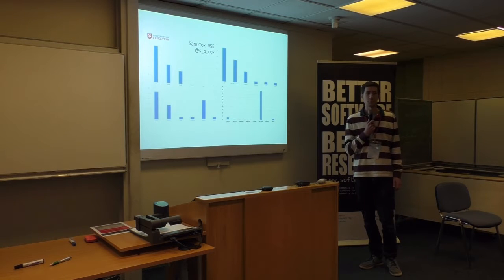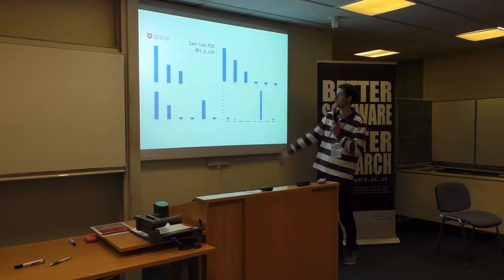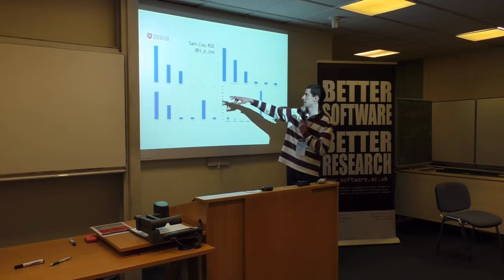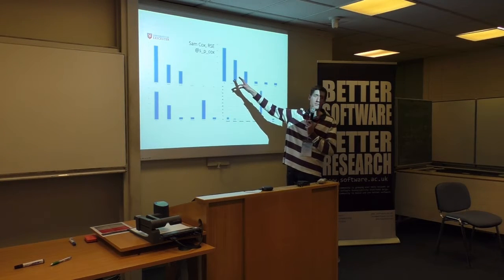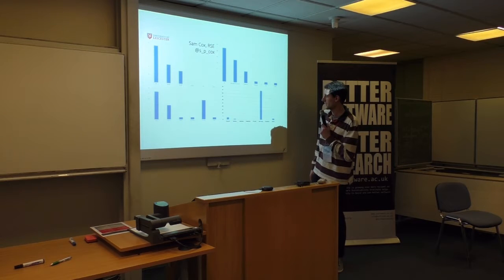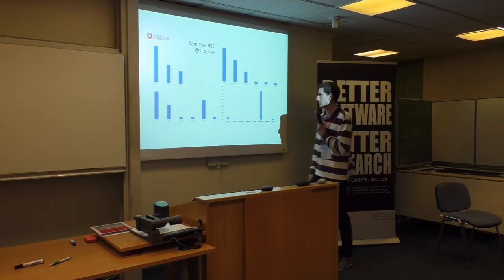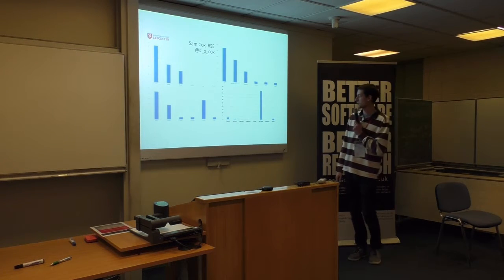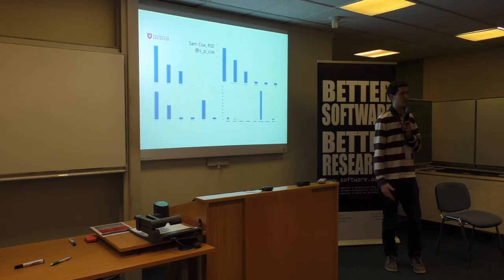Version Control statistics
By Samuel Cox